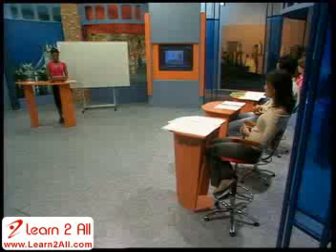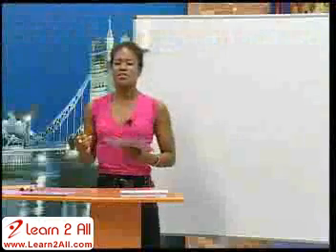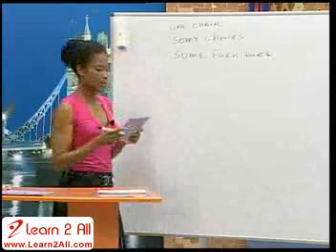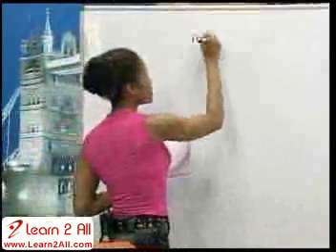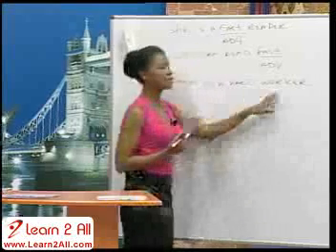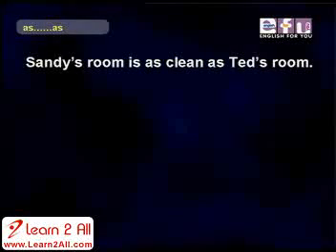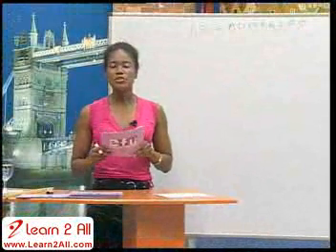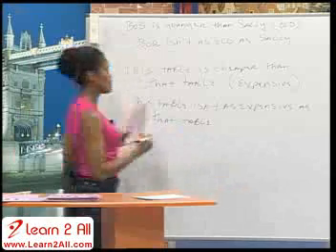المستوي الثاني متوسط الدرس رقم 13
كورس (الإنجليزية لك) - المستوي الثاني (متوسط)
رفع بواسطة / محمد وليد